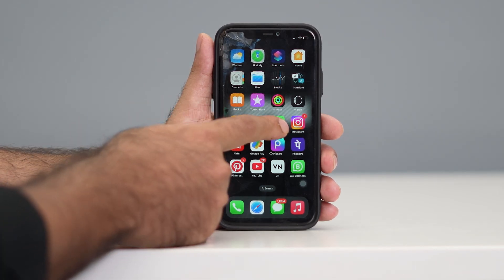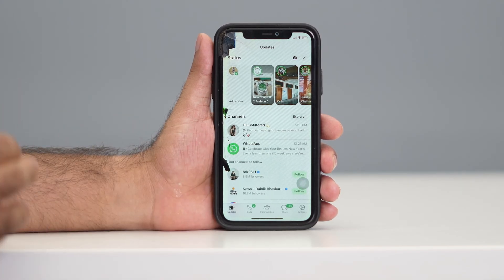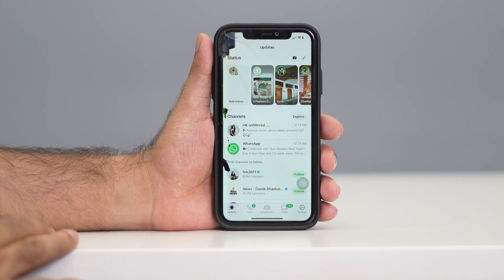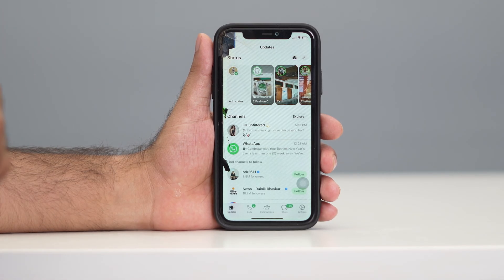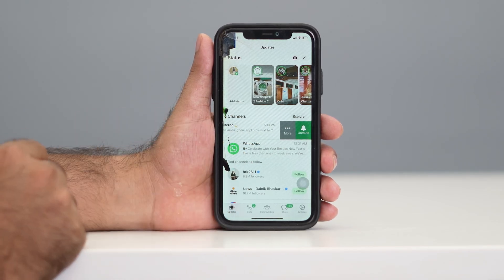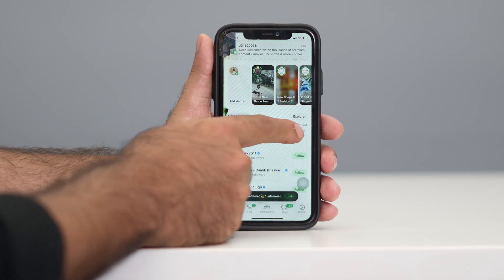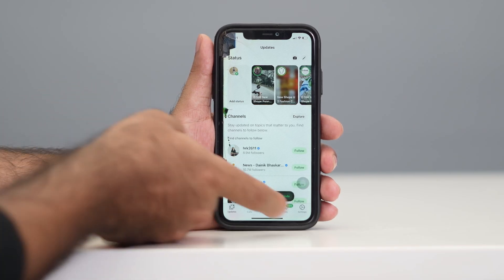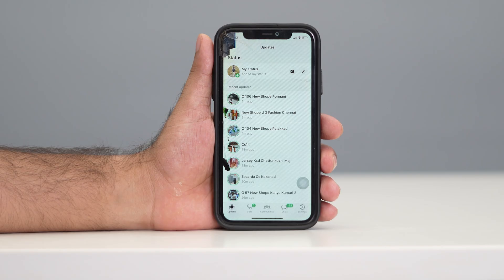How to Bring Back the Vertical Status Style in WhatsApp’s Latest Update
With the recent updates to WhatsApp, the status display format has changed, and many users miss the previous vertical status style. If you prefer the old vertical style for viewing statuses, here's how you can bring it back (or a similar experience) on the latest version of WhatsApp

This works for :

iPhone X
iPhone XR
iPhone XS
iPhone XS Max
iPhone 11

how to change whatsapp status horizontal to vertical in iphone
change whatsapp status style
how to change whatsapp status in vertical mode
whatsapp status vertical
whatsapp status vertical to horizontal